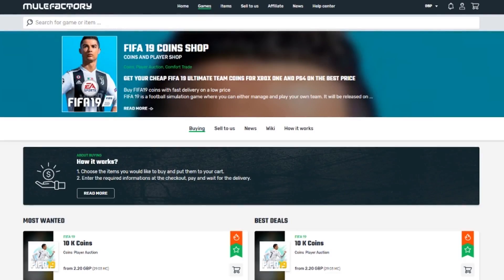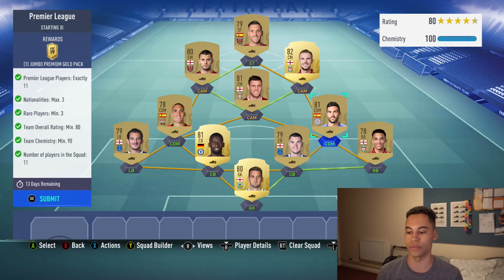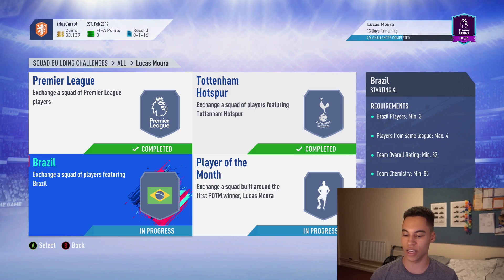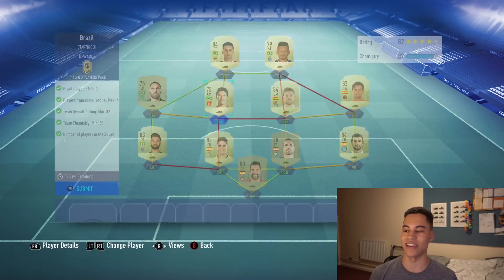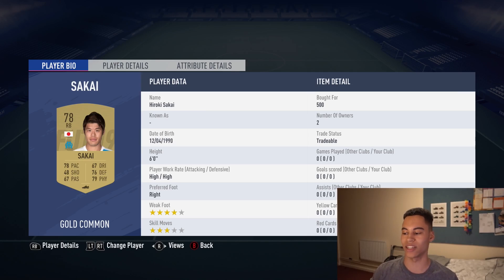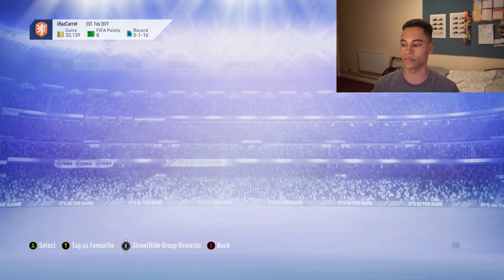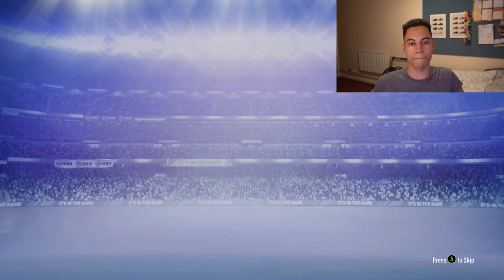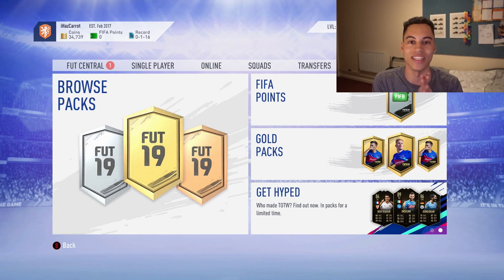FIFA 19 POTM LUCAS MOURA SBC COMPLETED - CHEAPEST WAY *NO LOYALTY*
FIFA 19 POTM LUCAS MOURA SBC COMPLETED - CHEAPEST WAY *NO LOYALTY* Lucas POTM SBC Completed. POTM Lucas Moura squad builder challenge

Title: FIFA 19 POTM LUCAS MOURA SBC COMPLETED - CHEAPEST WAY *NO LOYALTY*

POTM LUCAS
LUCAS POTM FIFA 19